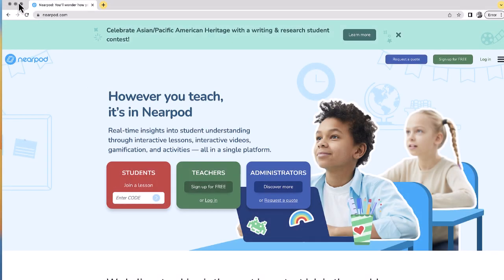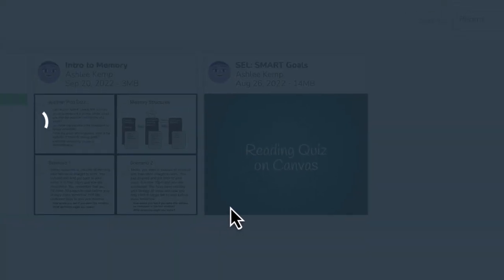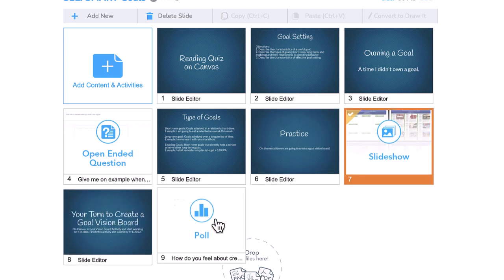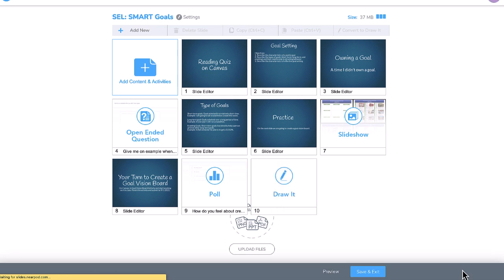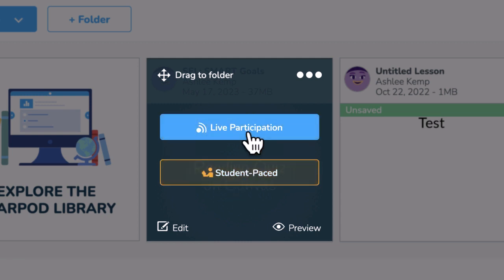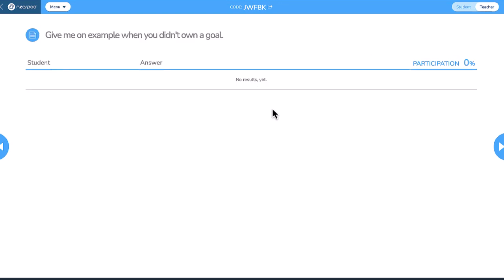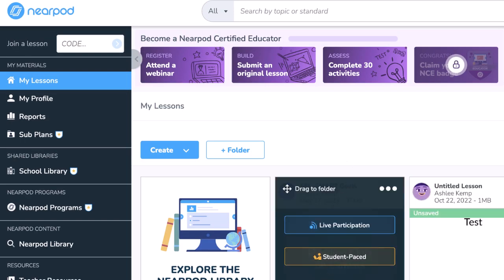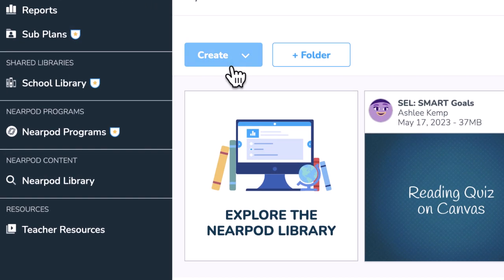Digital Resources: Nearpod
This is the fifth video in our Third Party Tools OER.